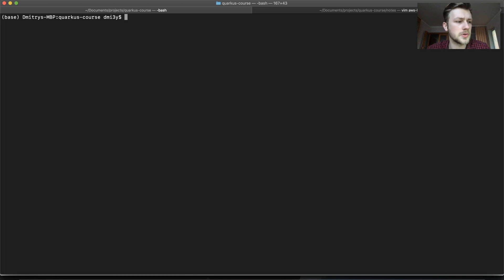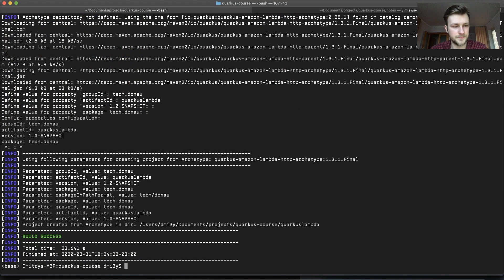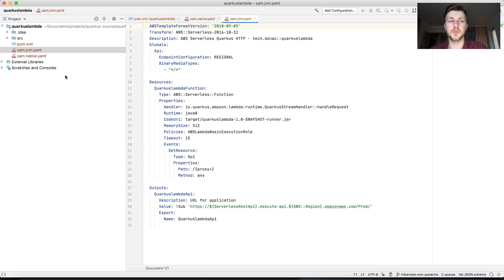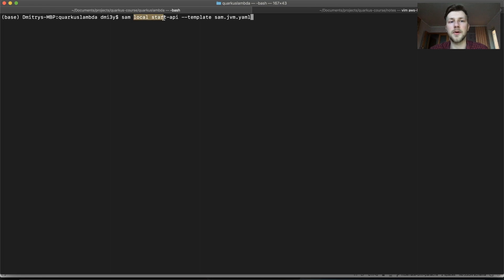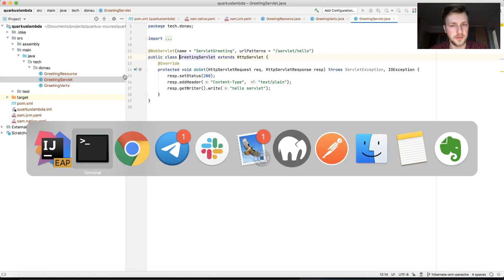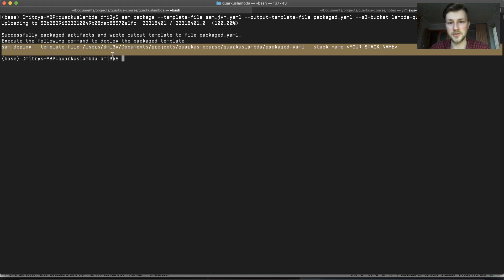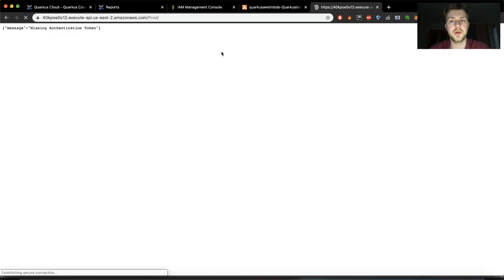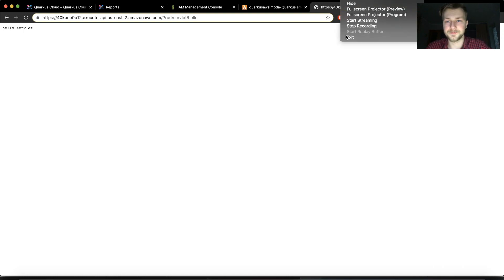Quarkus Backend development with Java and GraalVM - AWS Lambda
The Quarkus Backend development with Java and GraalVM is a course created by me(Dmytro Chaban) on Udemy. It teaches you all the possible aspects of Quarkus ranging from how to start an application to how to handle Grpc, Kafka, Kubernetes or other tools.